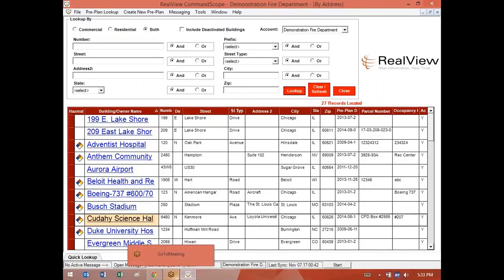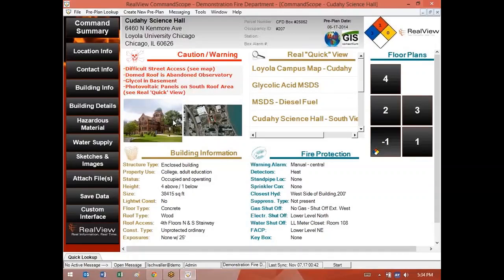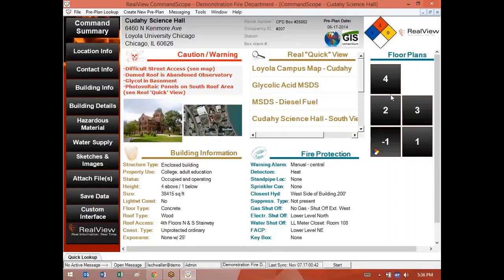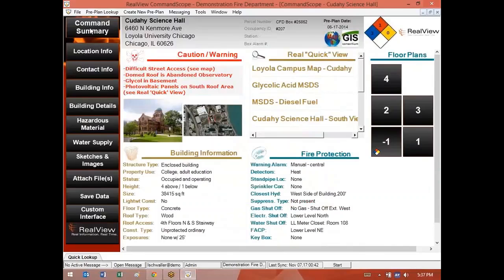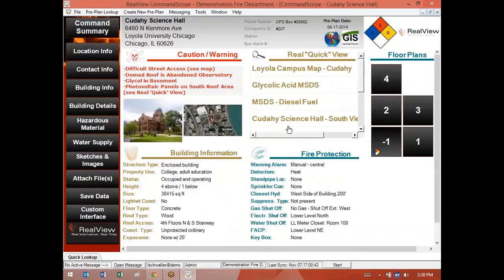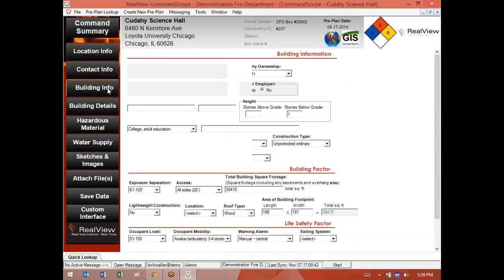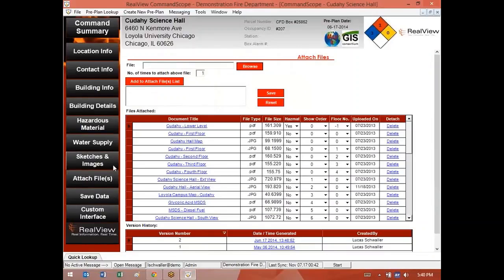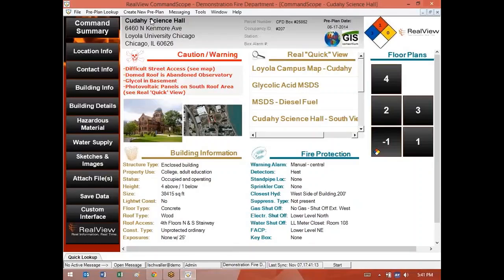CommandScope Pre Incident Planning Demo